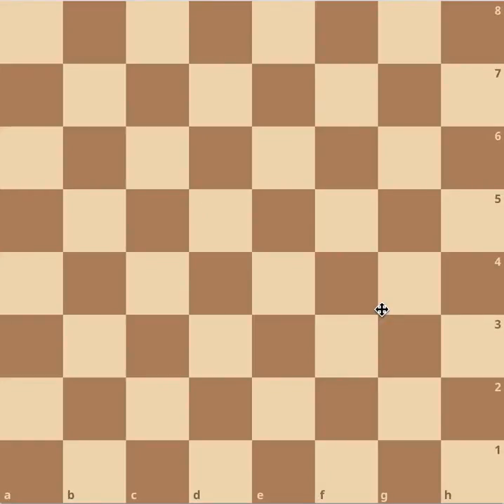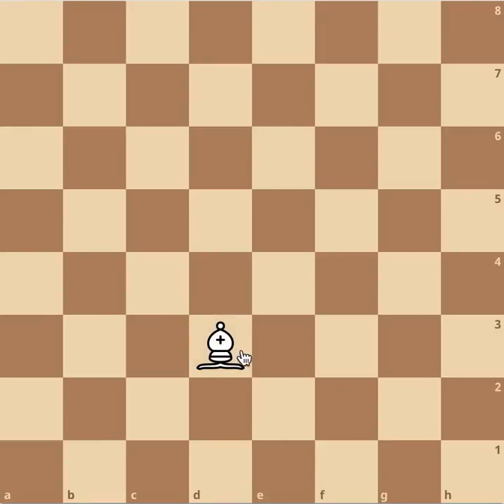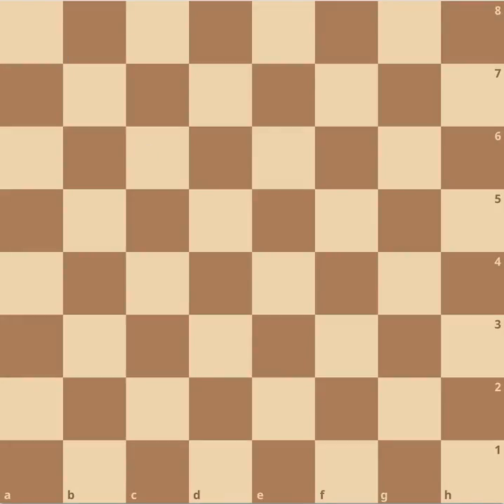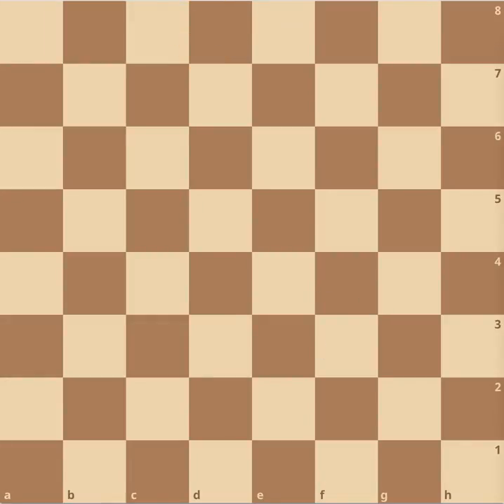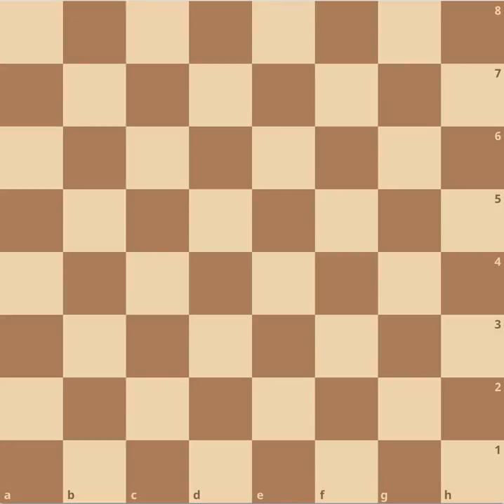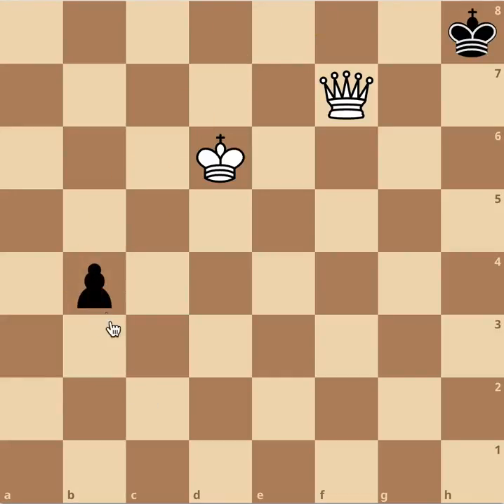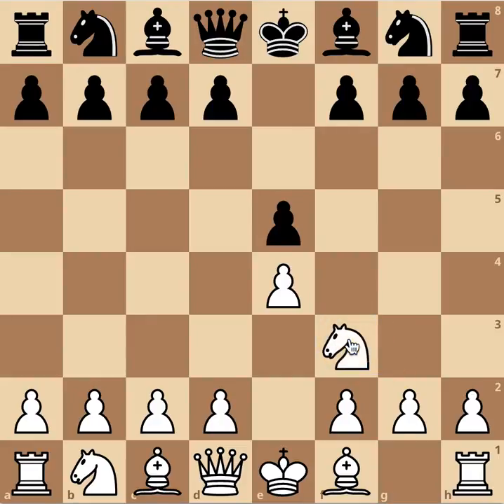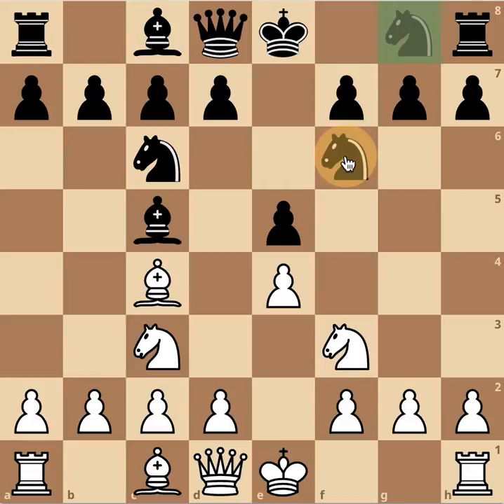Chess For Beginners (Part 2)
This is part 2 of the chess basics.